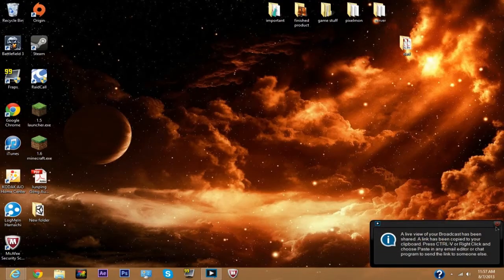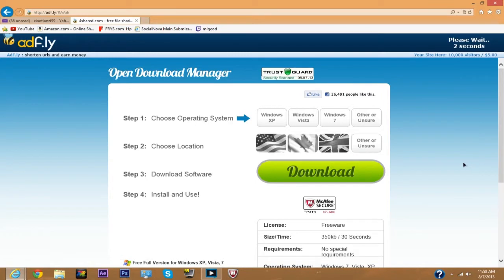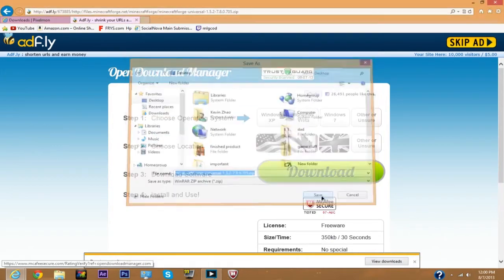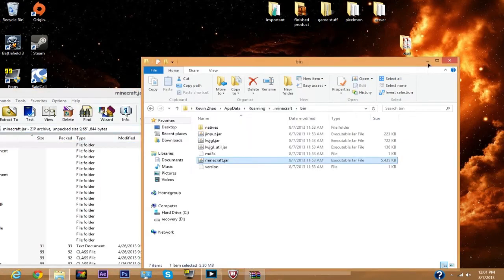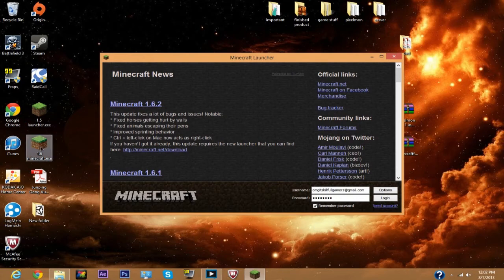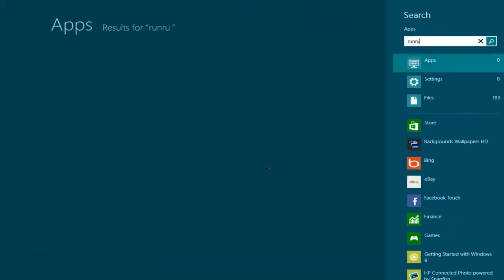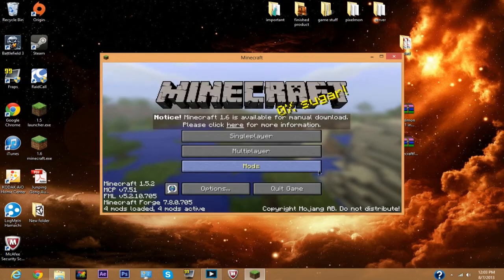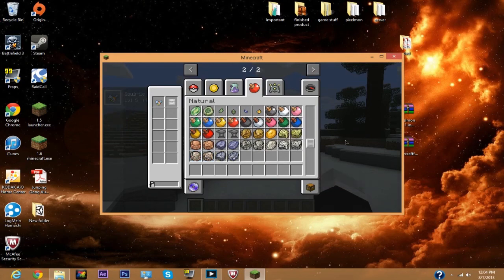How to Install: Pixelmon Mod! ( Pokemon IN Minecraft!! )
" I will be teaching you guys how to install pixelmon for Minecraft!